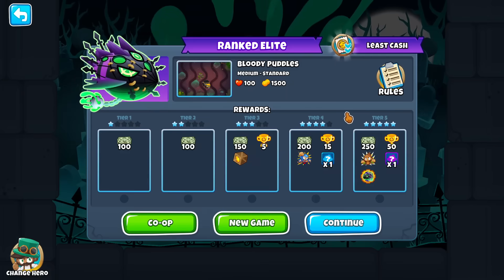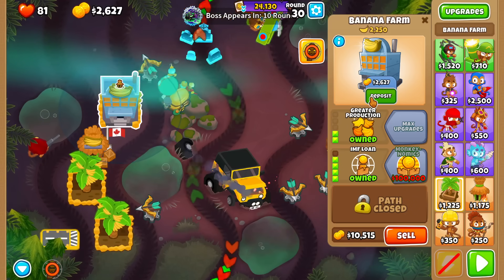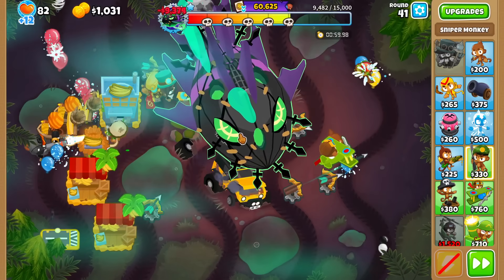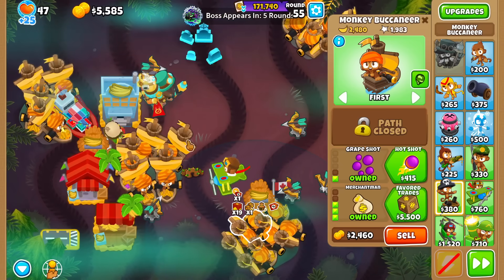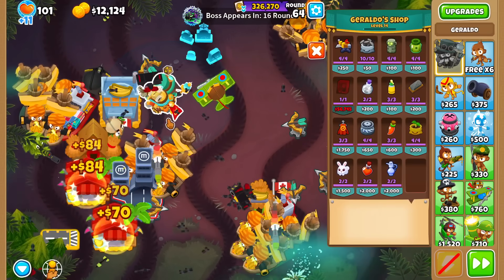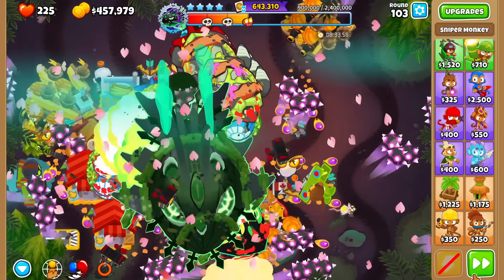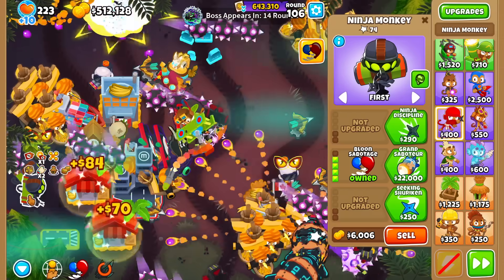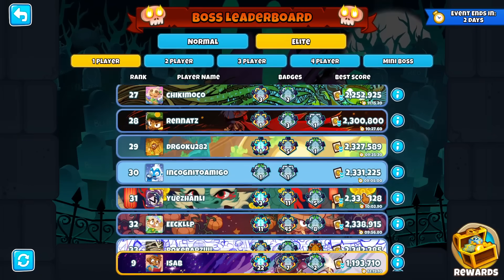This Is Just Getting Unfair Now. (Bloons TD 6)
This Is Just Getting Unfair Now. BTD6 / Bloons TD 6 - the recent week's elite Lych is on one of the hardest maps in the game: bloody puddles! Even with reduced modifiers it's still a tricky one, and here's how I solved it using the least cash possible.